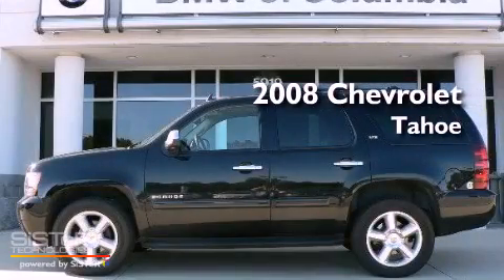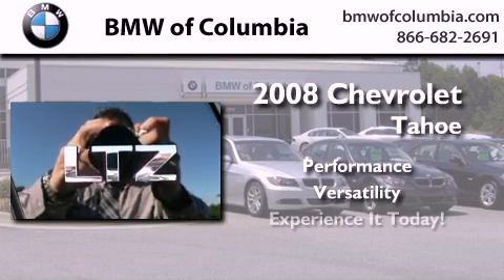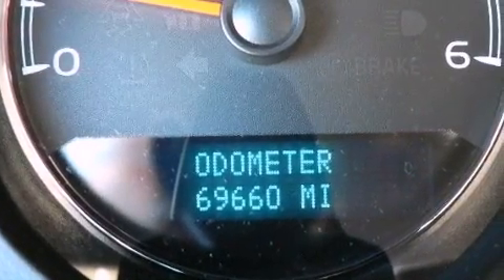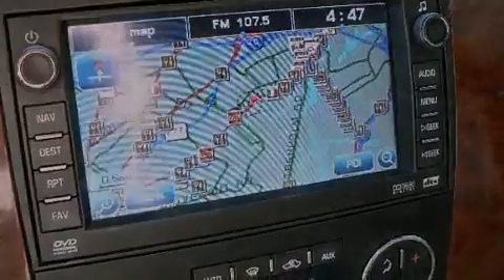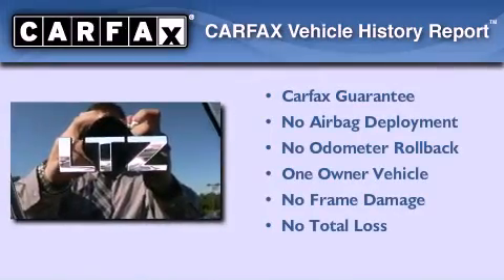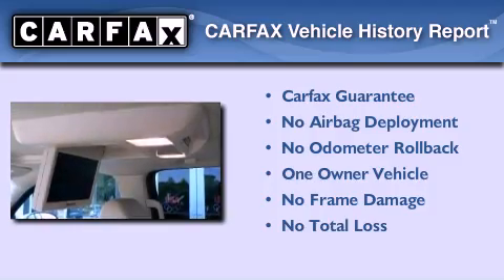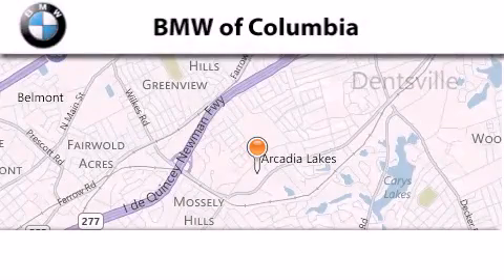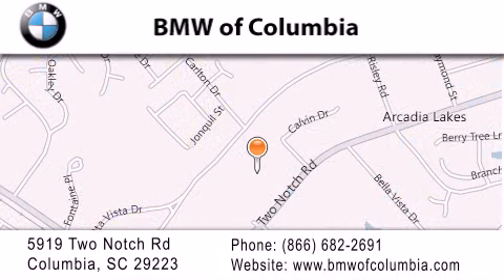Preowned 2008 CHEVROLET Tahoe Columbia SC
Year : 2008
 Make : CHEVROLET
 Model : Tahoe
 Engine : 8 - CYL.
 Trans . : AUTOMATIC
 Exterior : BLACK
 Miles : 69,660
 Interior : BEIGE